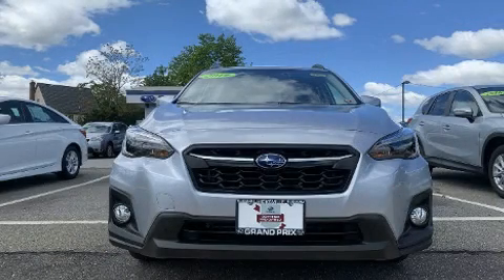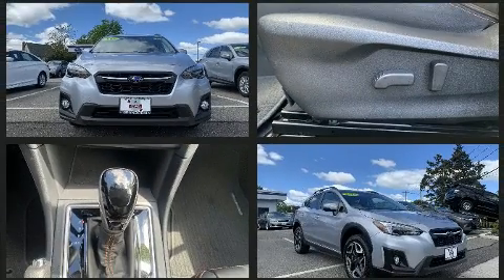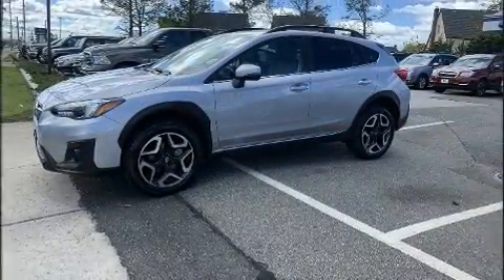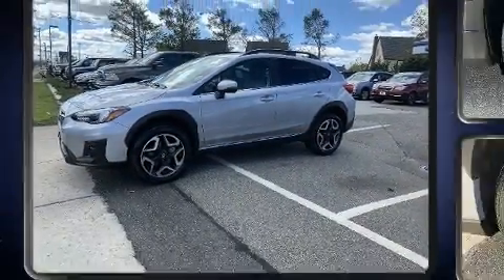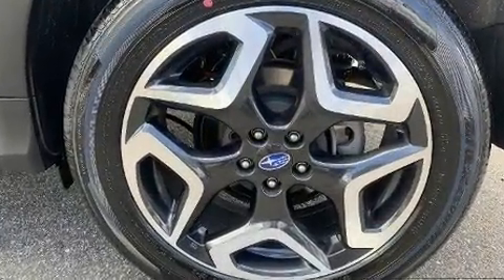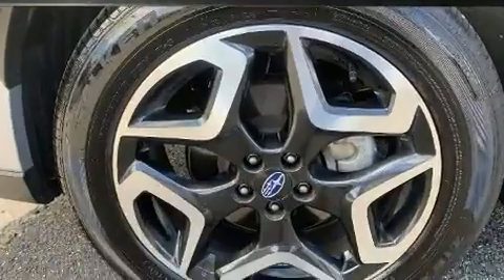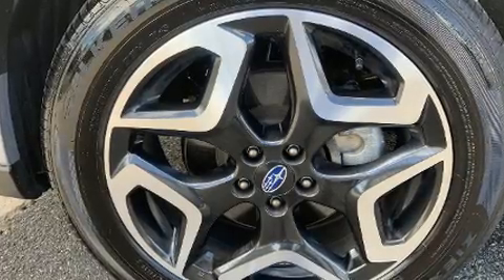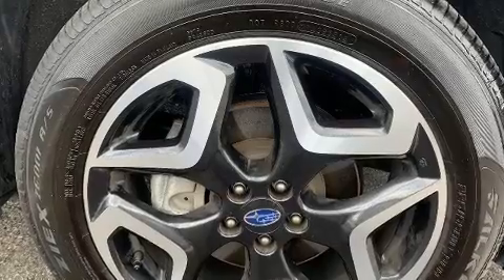2019 Subaru Crosstrek Limited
Get excited about the 2019 Subaru XV Crosstrek. With fewer than 3,000 miles on the odometer, this 4 door sport utility vehicle prioritizes comfort, safety and convenience. Smooth gearshifts are achieved thanks to the 2 liter 4 cylinder engine, providing a spirited, yet composed ride and drive. All wheel drive provides for safe passage, regardless of road or weather conditions. It includes heated seats, 1-touch window functionality, front bucket seats, heated door mirrors, remote keyless entry, cruise control, rear wipers, and more. Features such as automatic climate control and leather upholstery prove that economical transportation does not need to be sparsely equipped. Subaru also prioritized safety and security with features such as: dual front impact airbags, front side impact airbags, traction control, brake assist, a panic alarm, an emergency communication system, and 4 wheel disc brakes with ABS. Electronic stability control stands out as a technologically savvy innovation, keeping you better connected to the road. This vehicle has achieved Certified Pre-Owned status, by passing Subaru's comprehensive certification process, including a comprehensive 152 point inspection! We have a skilled and knowledgeable sales staff with many years of experience satisfying our customers needs. They'll work with you to find the right vehicle at a price you can afford. We are here to help you.